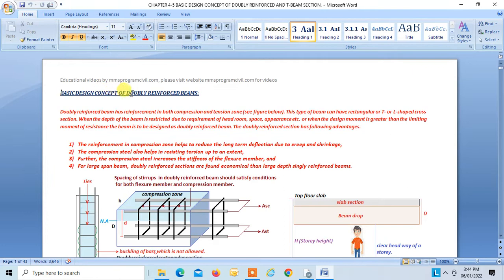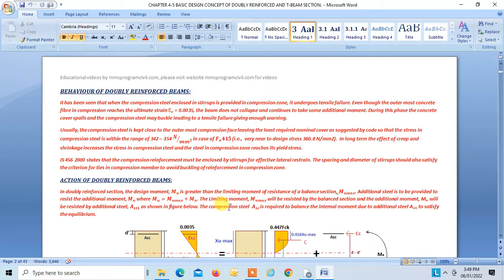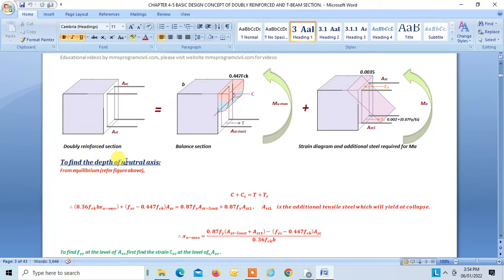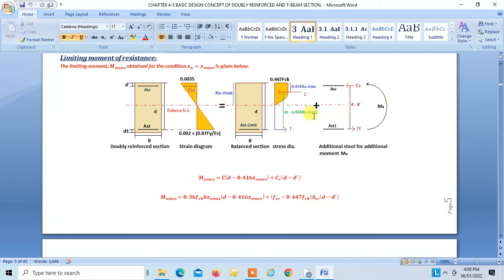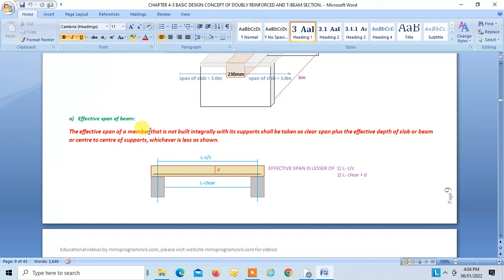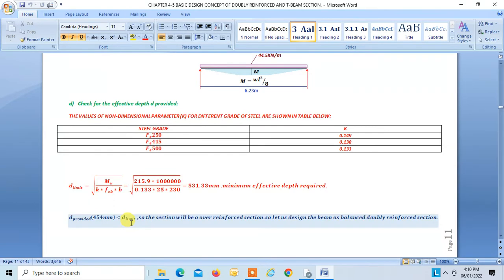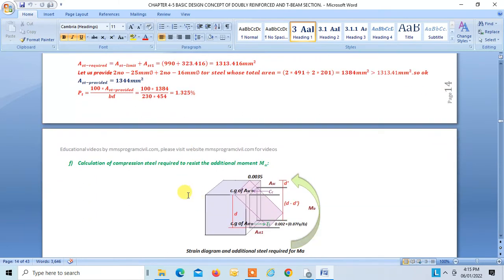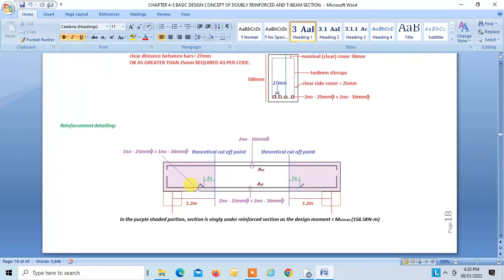CHAPTER 4 DESIGN OF DOUBLY REINFORCED RECTANGULAR BEAM